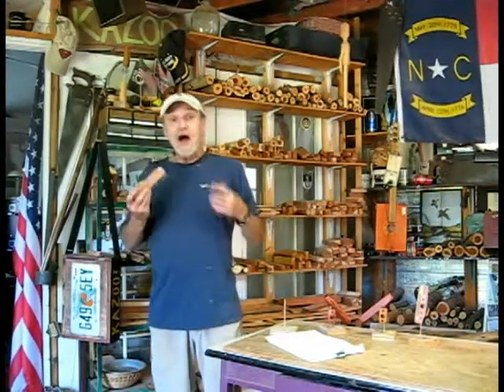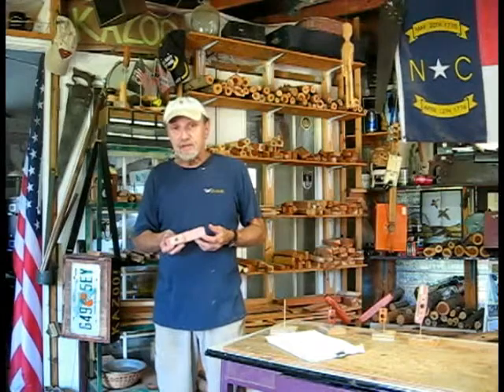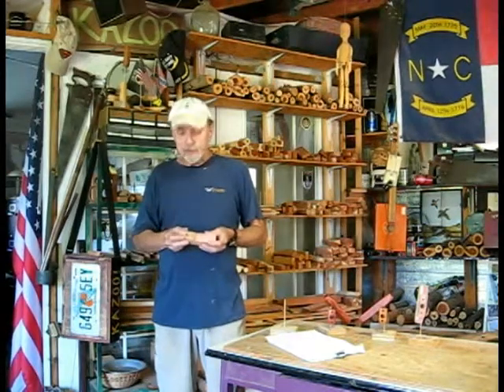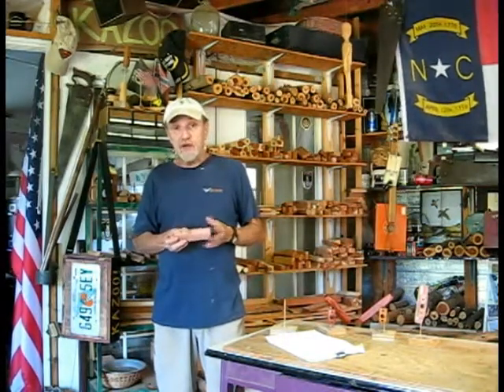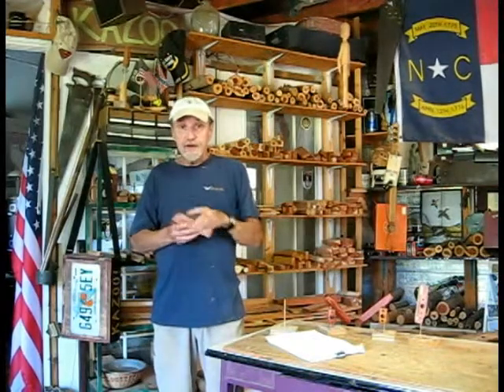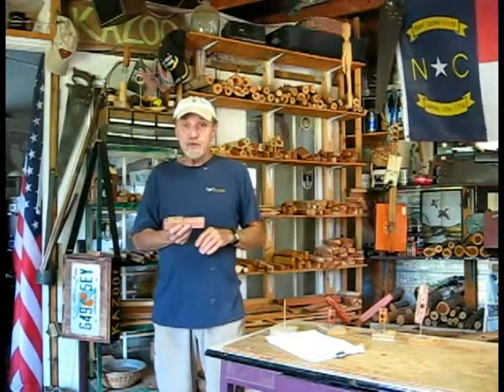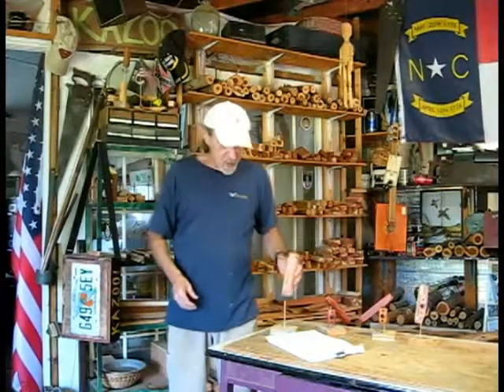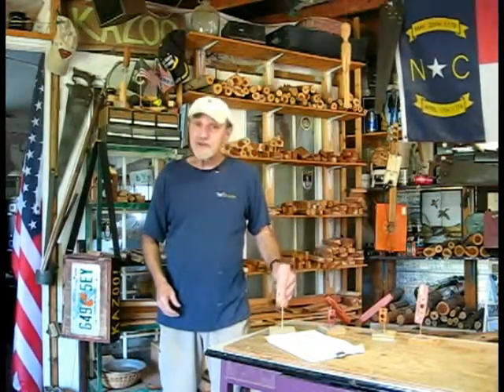Performer FatBoy Kazoo Day One for Irwin in Washington